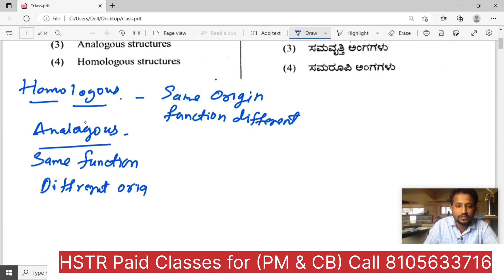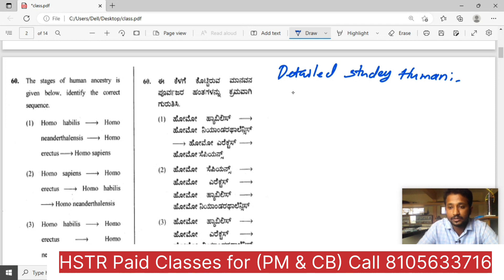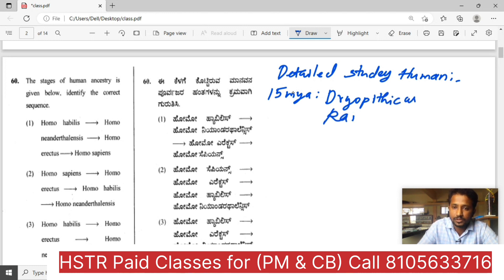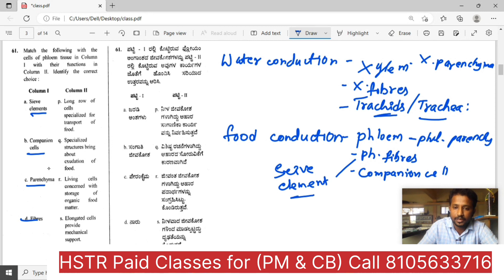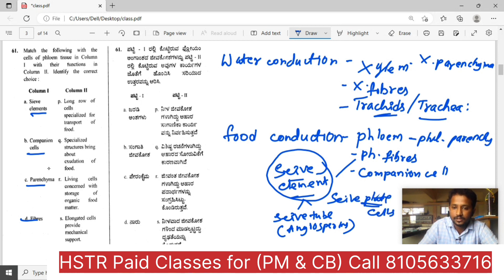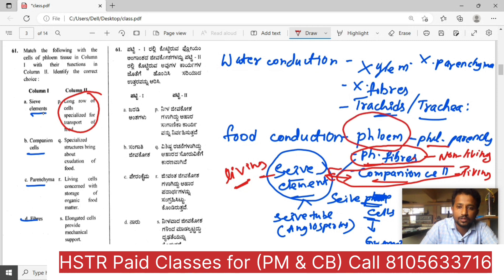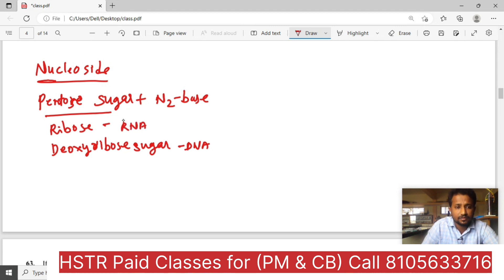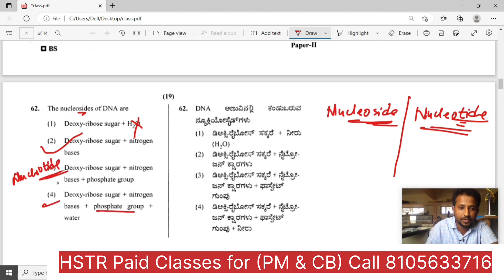HSTR Science PYQ Part -3 (Biology) By Tyagaraj K.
📱SUCCESS ACADEMY APP DOWNLOAD LINK
ಈ ಕೆಳಗಿನ ಲಿಂಕ್ ಬಳಸಿ ಇದೀಗ ಡೌನ್‌ಲೋಡ್ ಮಾಡಿ.

ಈ Coaching class ಎಲ್ಲಾ ಪರೀಕ್ಷೆಗಳಿಗೆ (IAS,KAS,PSI,PDO,GPSTR,HSTR,TET etc)ಸ್ಪರ್ಧಾತ್ಮಕ ತರಬೇತಿಯನ್ನು ಒದಗಿಸುತ್ತದೆ. ಉದ್ಯೋಗಗಳ ಮಾಹಿತಿ , ಹಿಂದಿನ ಪ್ರಶ್ನೆ ಪತ್ರಿಕೆಗಳು

Key_Answer_Of_GPSTR_ Paper_1
GPSTR English Paper 2 Previous Que Solved By Ramesh Pujari.
hstr english,
hstr english old question paper,
hstr english syllabus,
hstr english grammar,
hstr english notes,
hs english suggestion 2023,
hstr english grammar class,
hstr english paper 2,
hsst english previous question papers,
hstr english old question paper analysis,
mental ability for hstr in english,
hstr english reference book,
hstr english classes,
hstr english classes in kannada,
hstr english literature classes,
gstr general english class,
hstr physics classes in english,
hstr psychology classes in english,
hstr online classes in english,
english literature for hstr exam,
english grammar for hsc exam,
hstr syllabus for english,
hstr english question paper 2015 pdf
hstr english,
hstr english syllabus,
hstr english grammar,
hstr english notes,